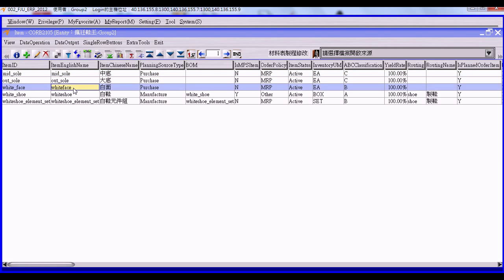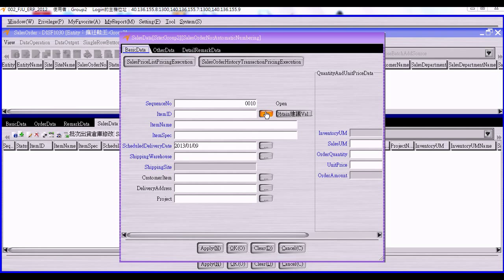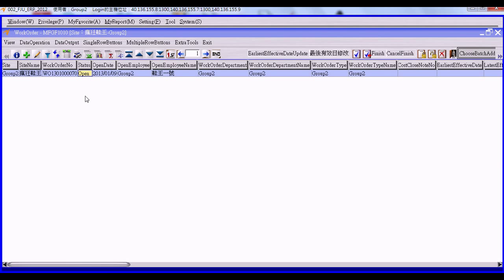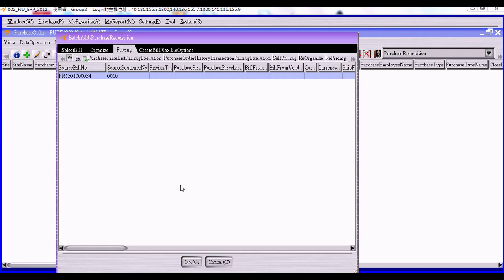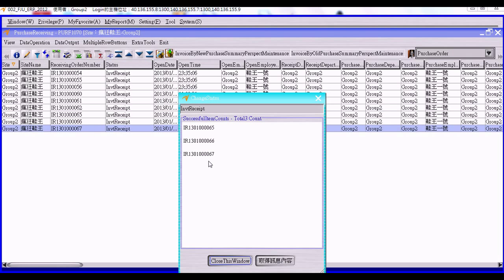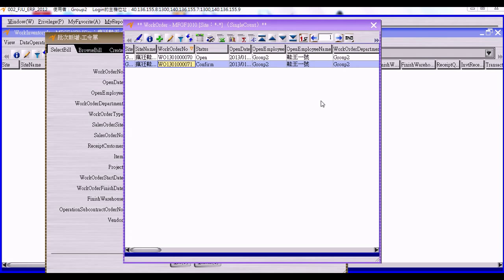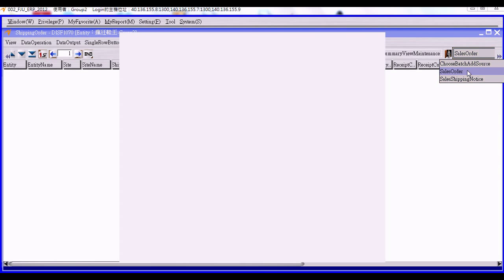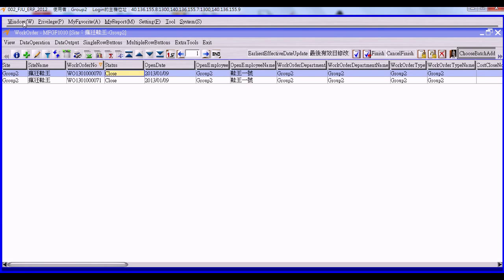ERP Process of selling, buying, manufacturing and planning